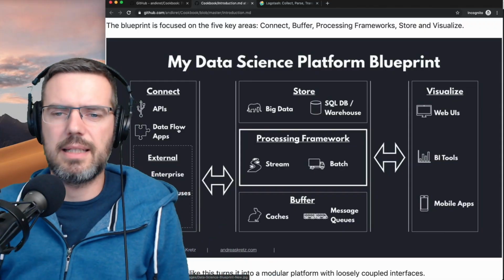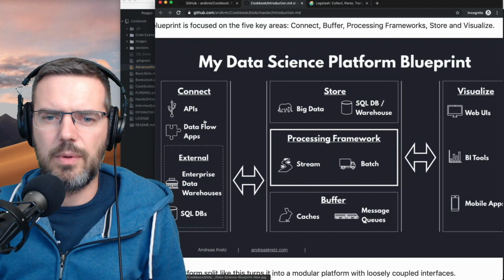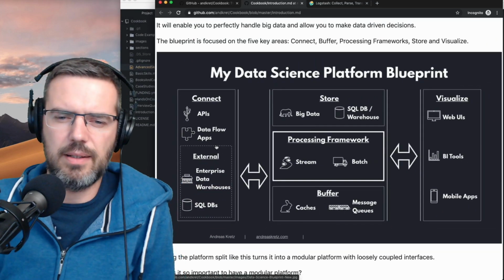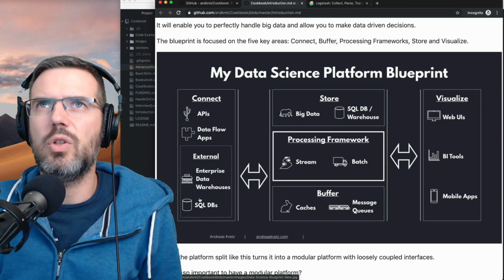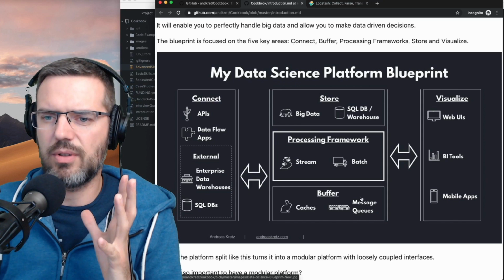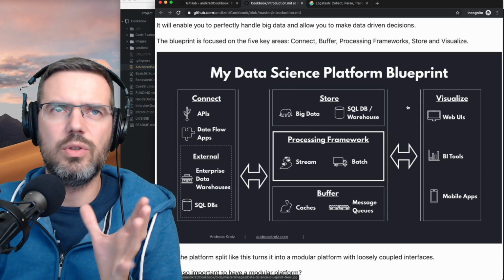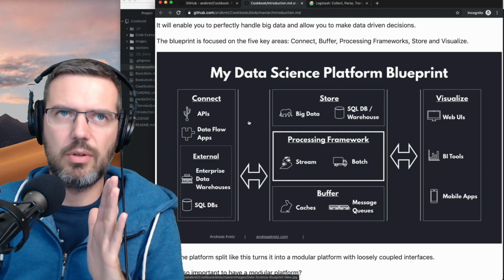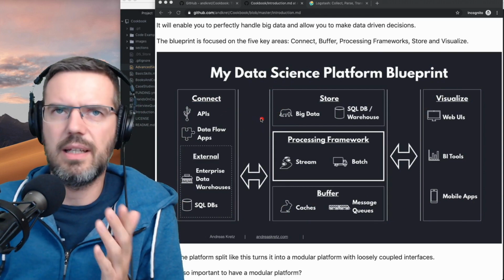How To Secure Data Pipelines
Check out the blueprint and  a lot more in my free 100+ page data engineering cookbook on github:

  (Send a message and I read and answer it in the next video)

- Or buy something from Amazon. Just use this link: